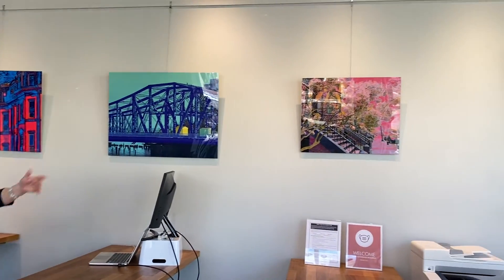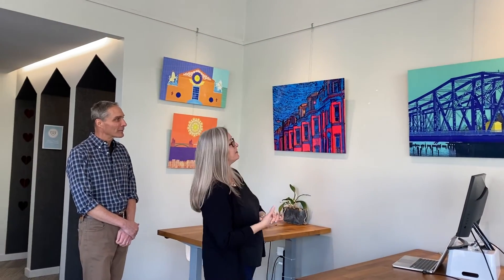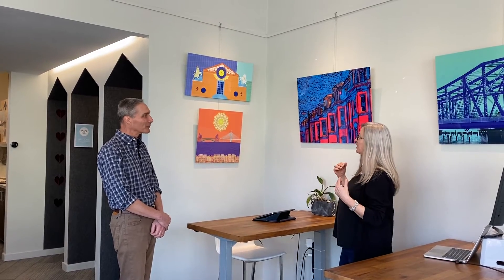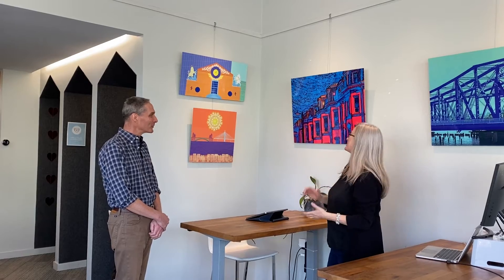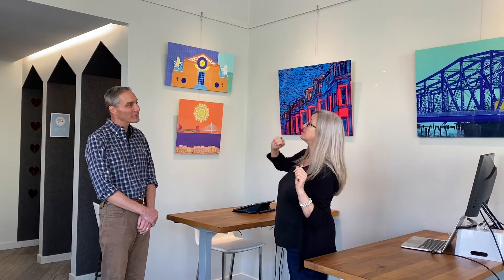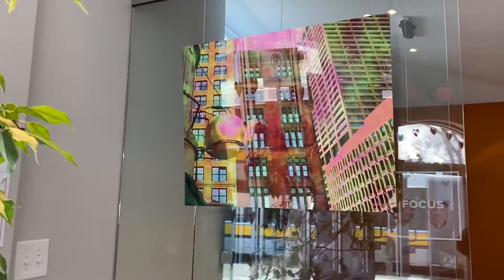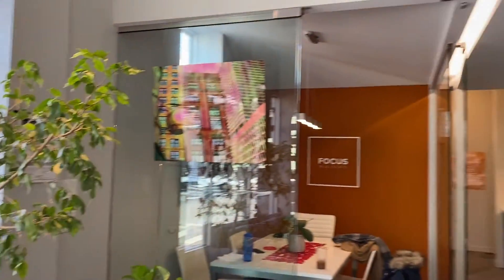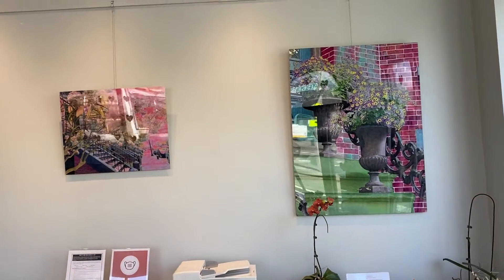New artist - Paula Ogier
Focus Real Estate welcomes Paula Ogier as our featured artist in our office. Paula is a digital and mixed media artist with a studio in the South End. Her art will be on display and for sale in our office in late winter and early spring 2022.